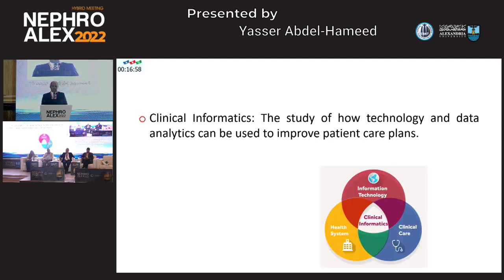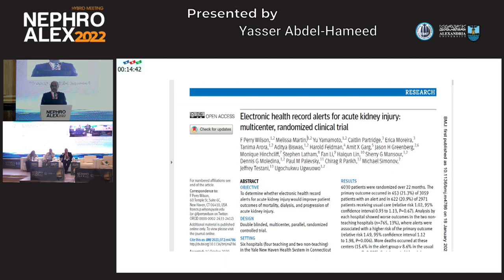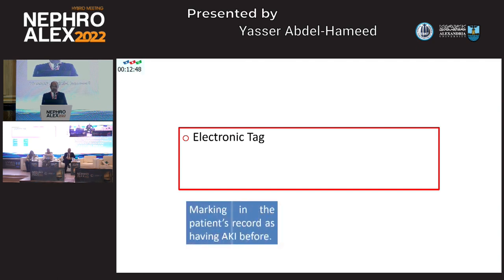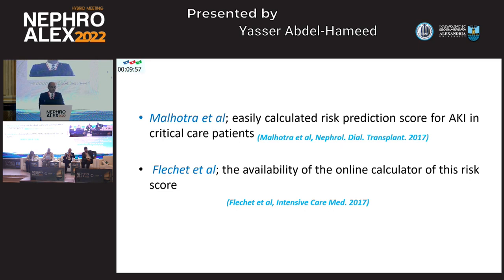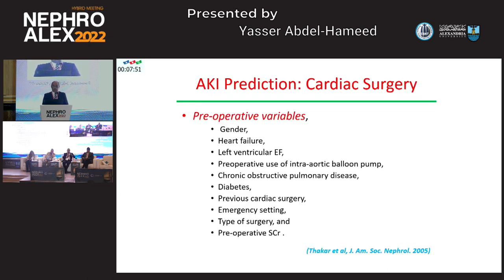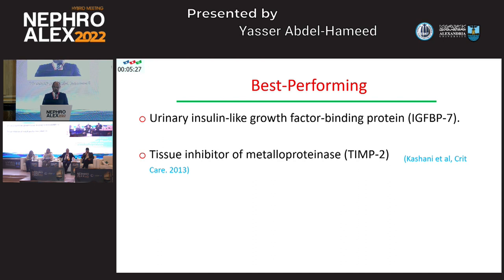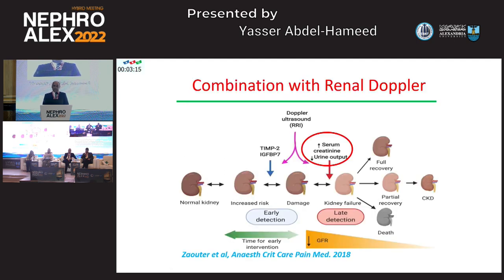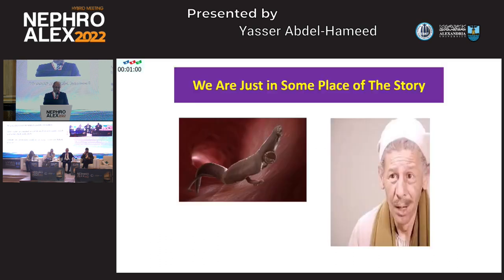Yasser Abdel Hameed Clinical informatics and risk prediction of AK